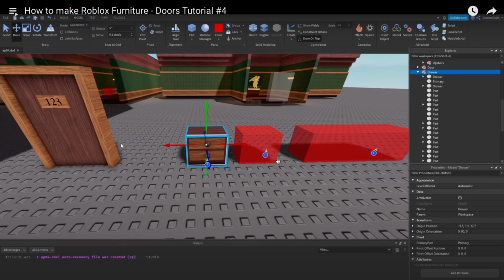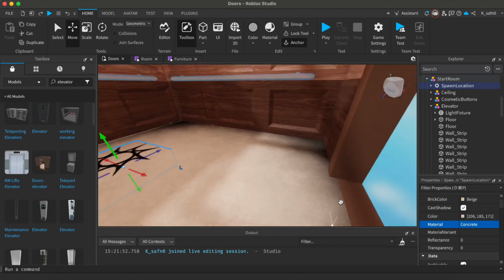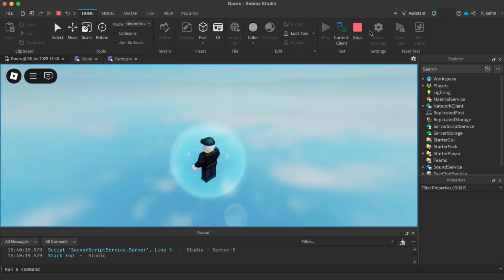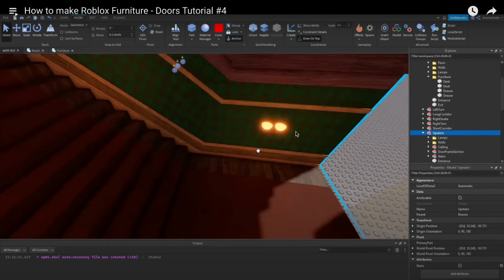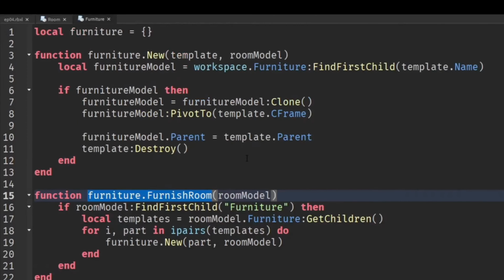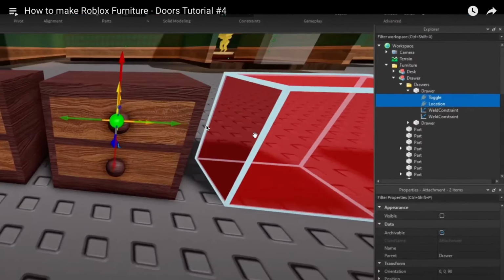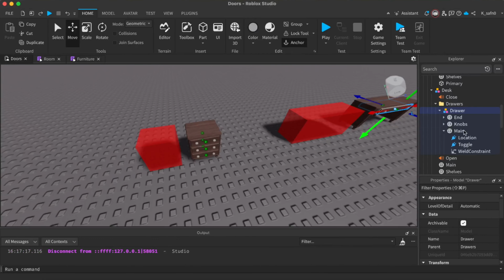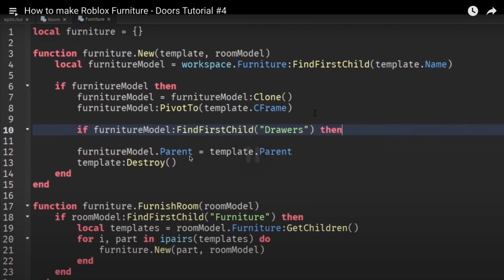make a Doors EP.9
This is a development update for my “Doors”-style horror game in Roblox Studio.
In this video, I added decorations and improved the design of the Start Room to create a more immersive atmosphere.
Additionally, I started working on a feature that allows players to open cabinets, but currently, some bugs are occurring, and I am working on fixing them.
Next, I will complete the cabinet feature and continue adding gimmicks, enemy characters, and visual effects to deliver a more intense and immersive exploration experience.